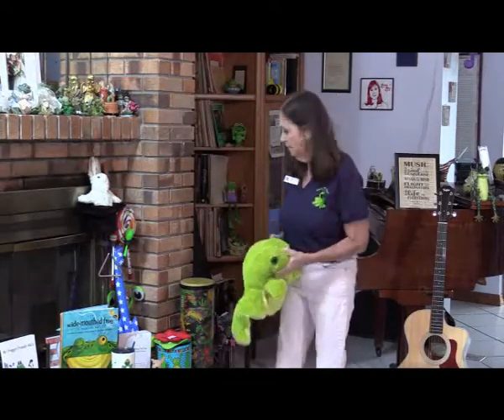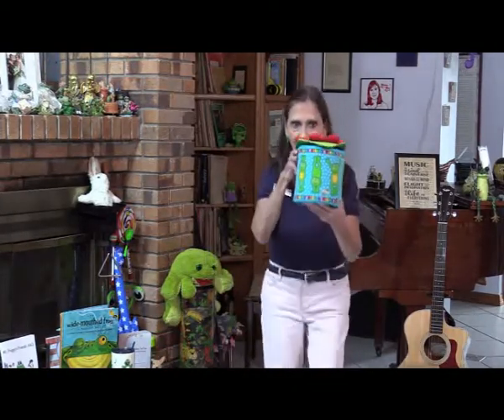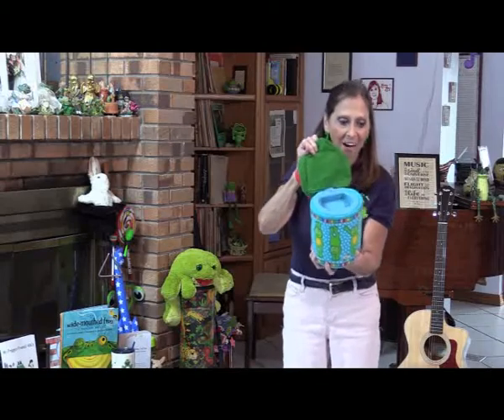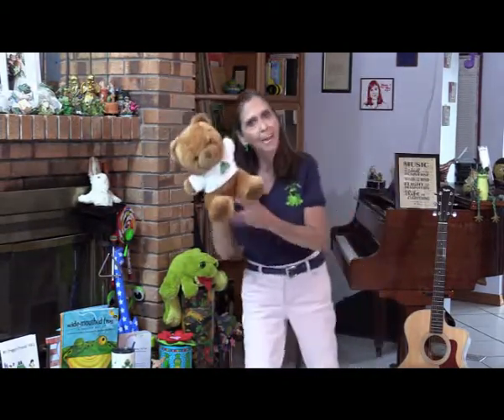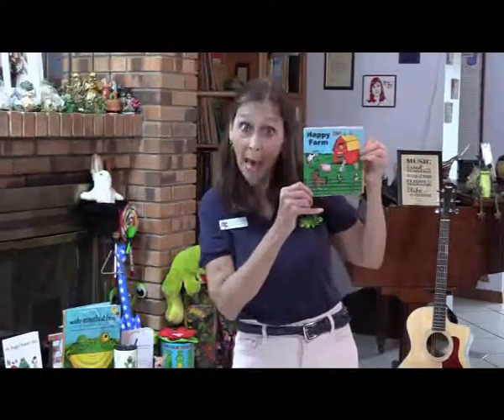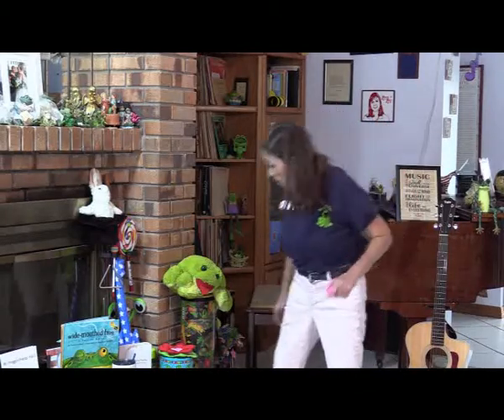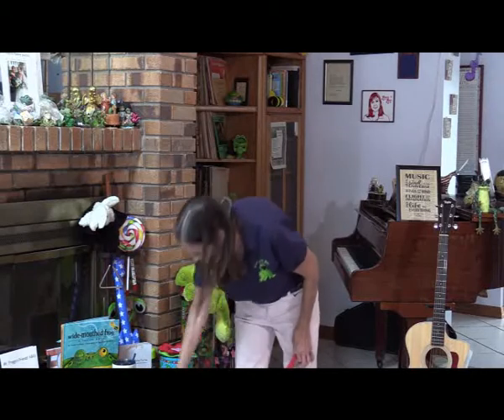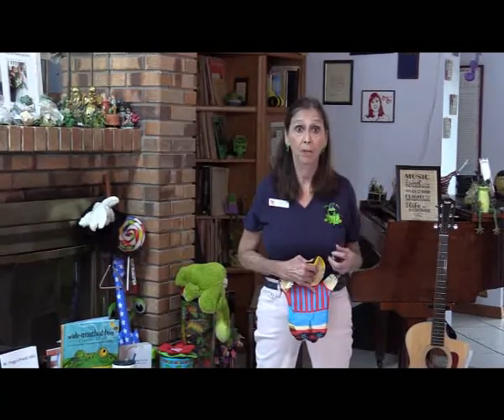Tappin Those Tiny Toes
What is approriate music for an infant/toddler?  What they need is different than what a 3 yr old or older needs.  Listen to this workshop on using music with this age group.